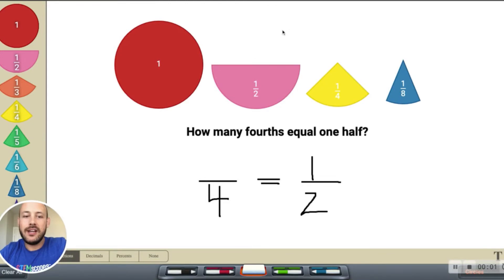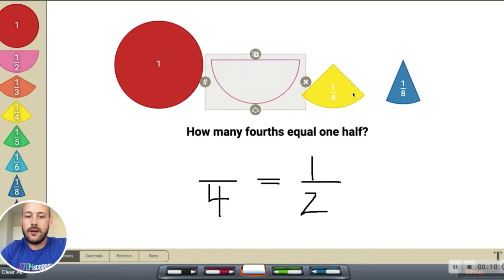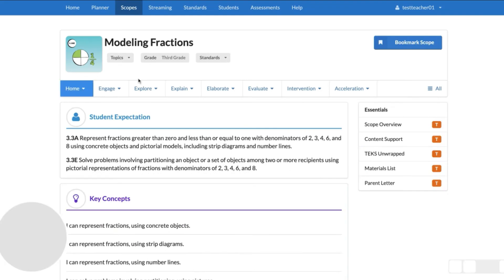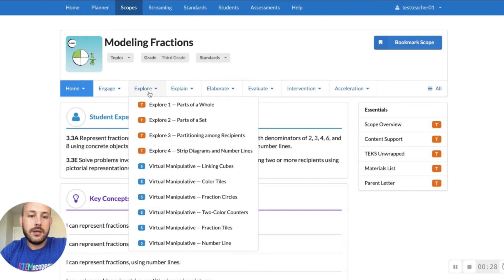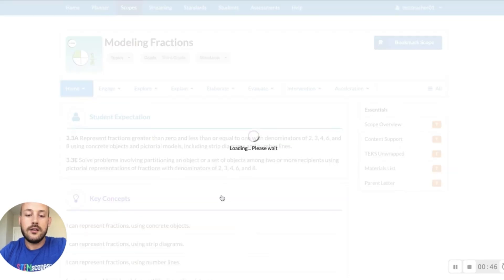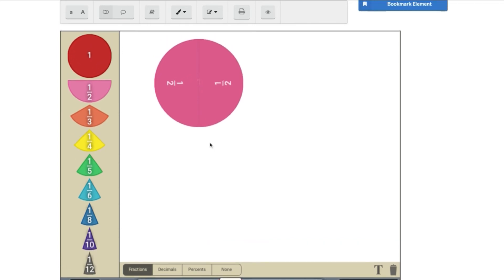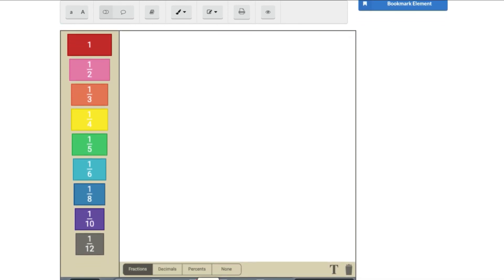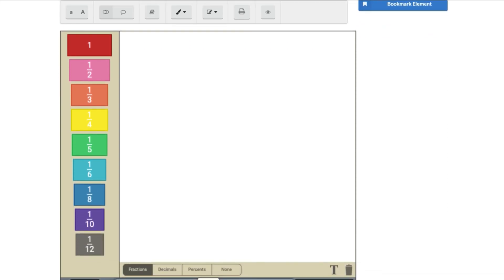Using Virtual Manipulatives | STEMscopes Math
Hands-on math is essential for CRA learning. Learn how to use digital manipulatives for during distance learning.